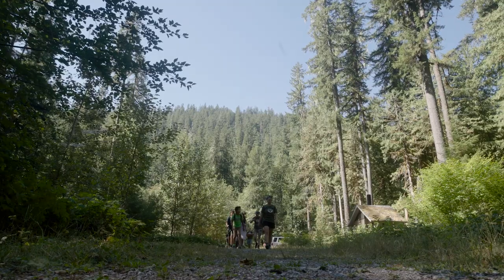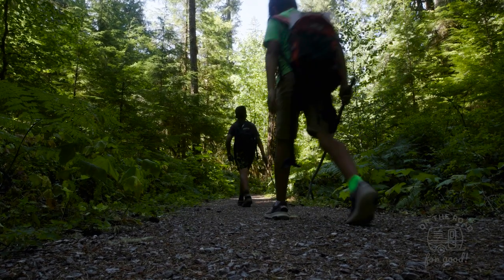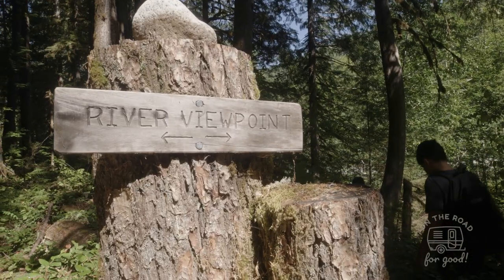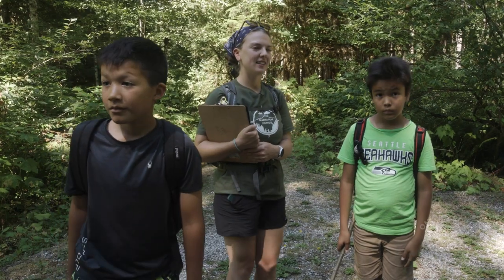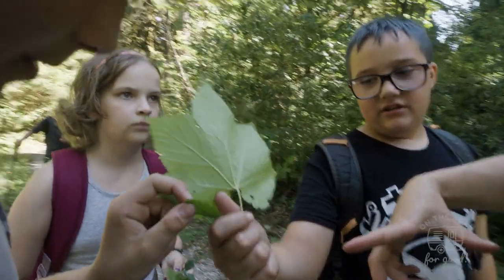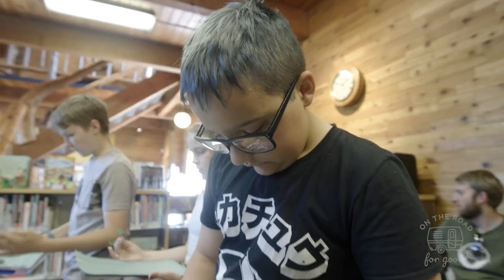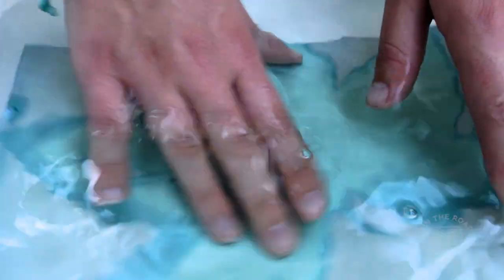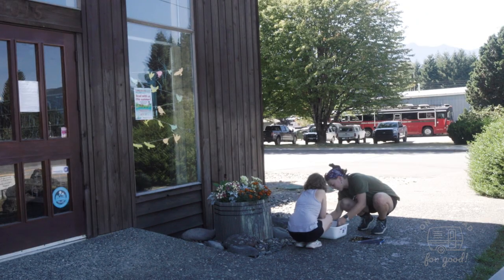Glacier Peak Institute - Art Walk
On March 22nd, 2014, a massive landslide swept through the town of Oso, WA. It was the deadliest in U.S. history, taking 43 lives, burying dozens of homes, and devastating the heart of a community.

Five months later, in direct response to the landslide, the Glacier Peak Institute was formed. GPI is a non-profit organization empowering youth to play an active role in revitalizing their communities and eco-systems. They encourage kids to get outdoors and to connect with their surroundings. They learn about science, ecology, and how to work together to solve problems.

A few weeks ago I tagged along on an art walk event, an opportunity for kids to slow down, be present in nature, and think creatively about their place in it. Inspired by their walk, they created cyanotype prints. Later this week, on my Facebook page, I will auction off their prints to help raise money for the Glacier Peak Institute.

Music Bed
Sync ID MB01UVHG6OYVGPU